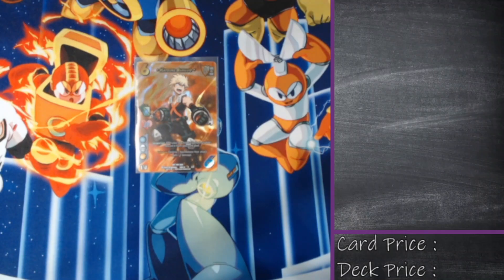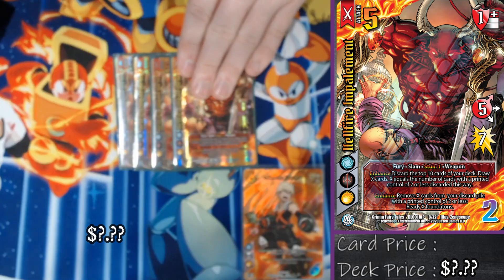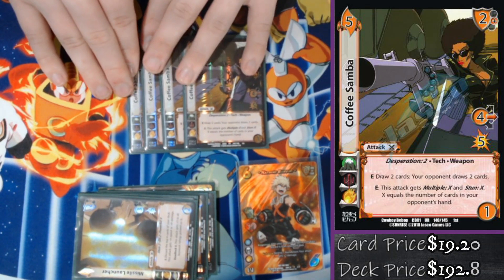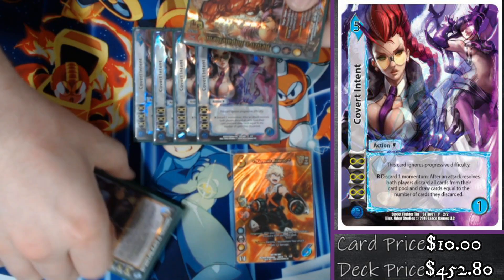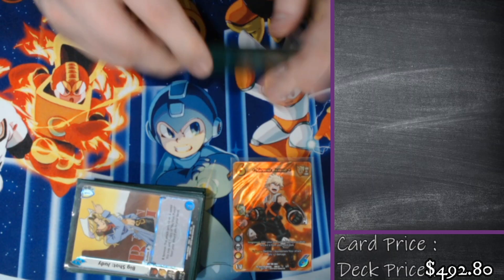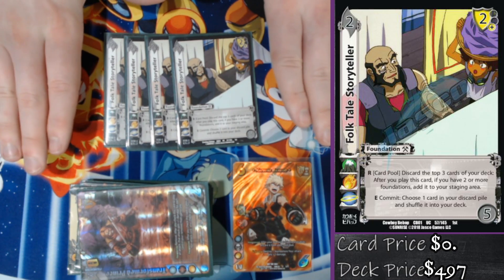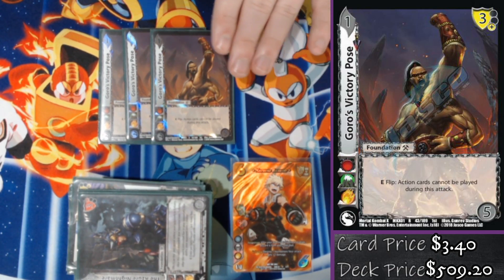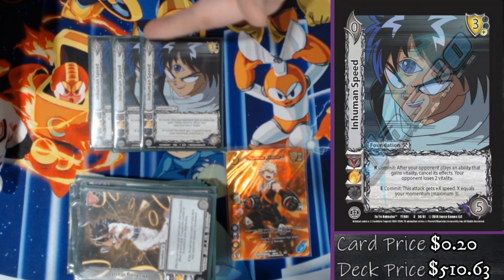Katsuki Bakugo - "Hellfire/Loser Turbo" [Fire] Deck Profile | UniVersus